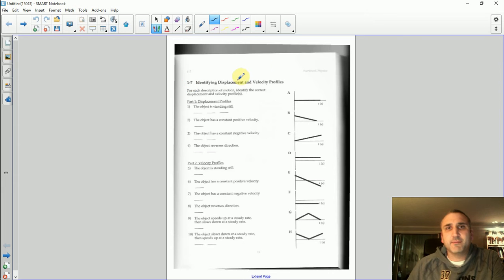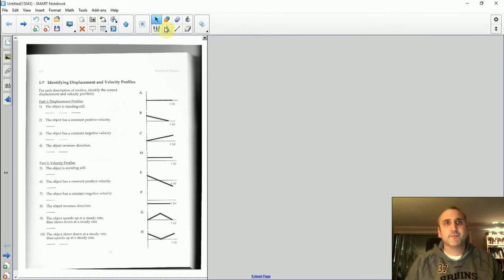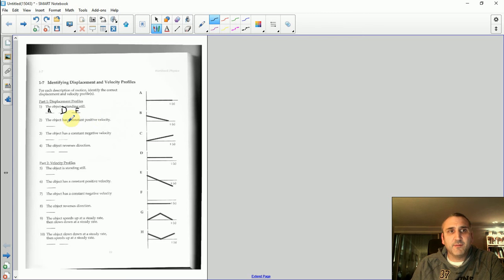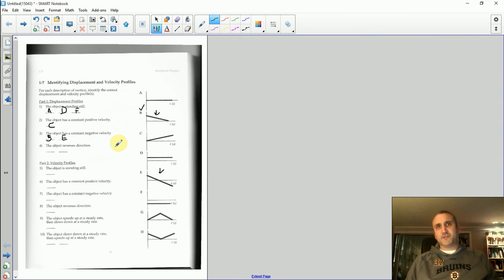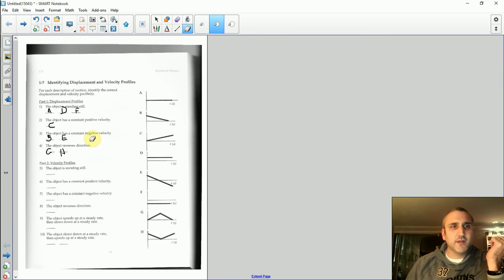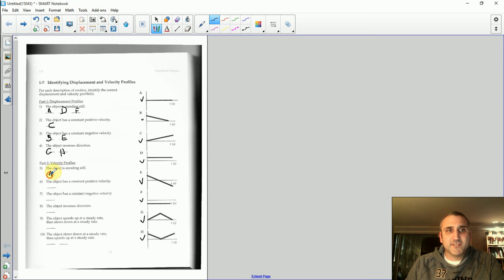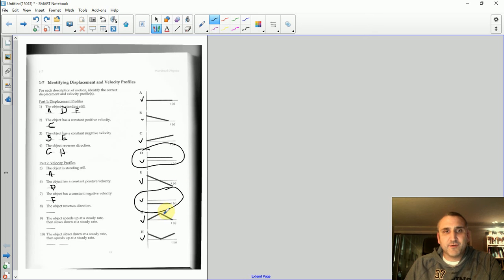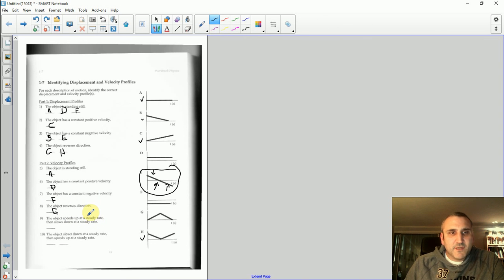1-7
Homework worksheet 1-7